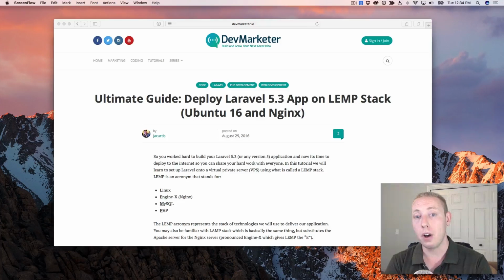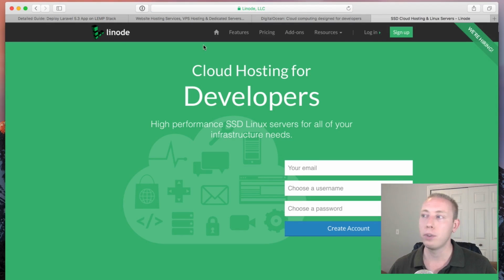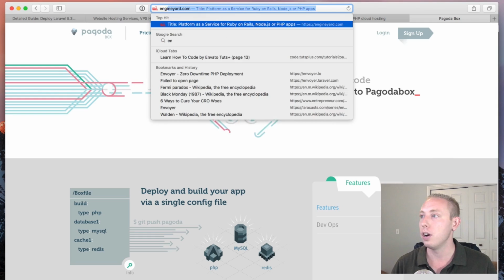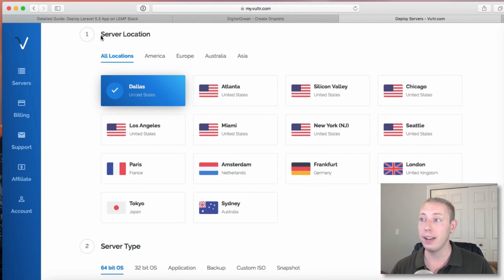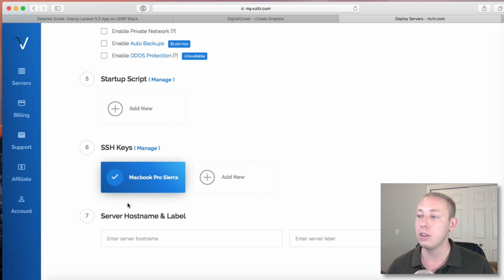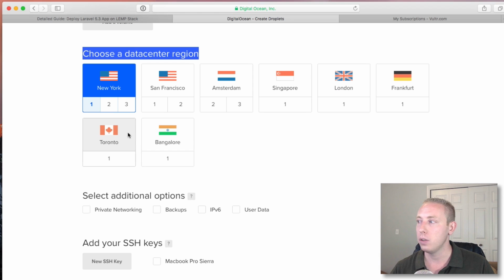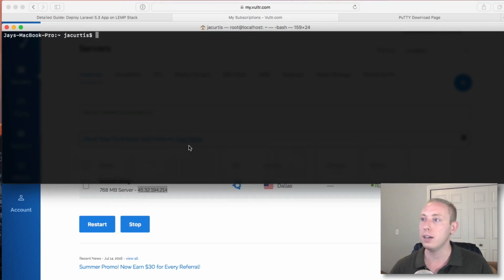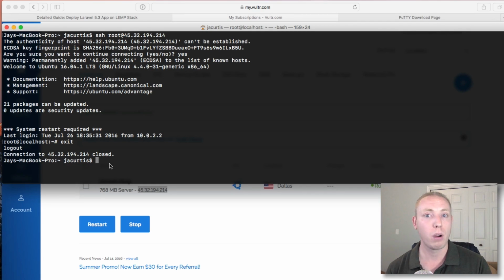Understanding Hosting Options and Setting up our VPS to Deploy Laravel App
Understanding different hosting options and setting up our VPS to deploy our Laravel Application. Hosting options are Shared Hosting, Dedicated servers, Virtual Private Servers, and PAAS (Platform as a Service).

Coming Up:
Installing our technology stack on our server. LEMP stacks include Linux, Engine-X, MySQL, and PHP.

--- DEALS ---

I personally recommend Vultr for hosting your Virtual Private Server because of their speed and support. These servers are blazing fast and easy to set up. I will be using Vultr in these tutorials.

Part 2b - Installing LAMP Technology Stack:
Coming Soon

— DEVMARKETER INSIDER —

--- FOLLOW ME ---

--- QUESTIONS? ---